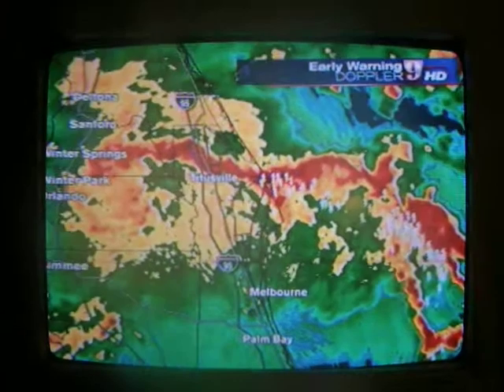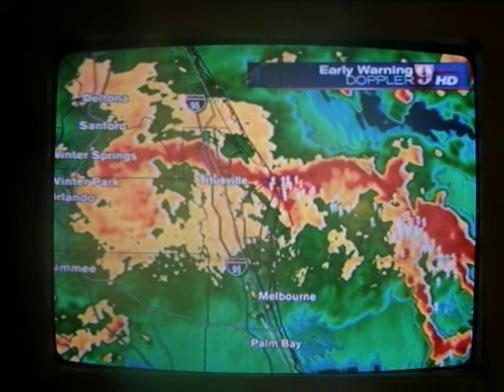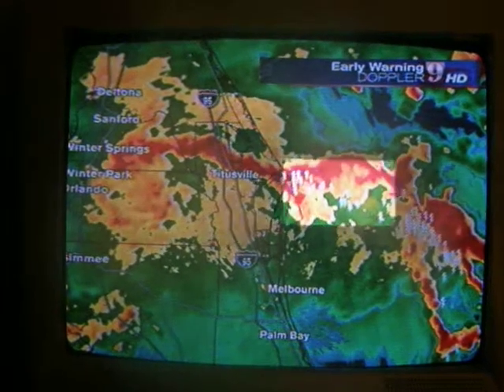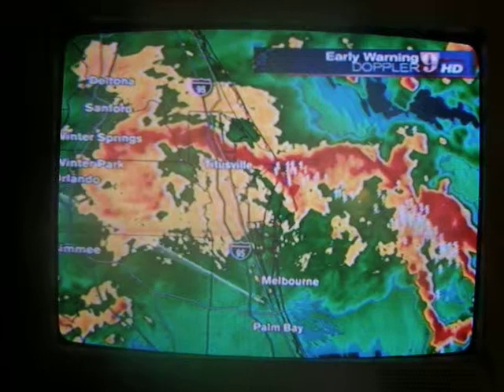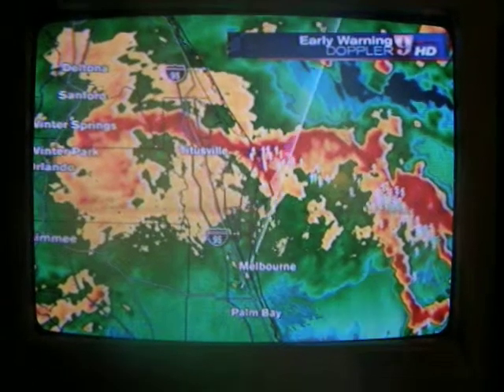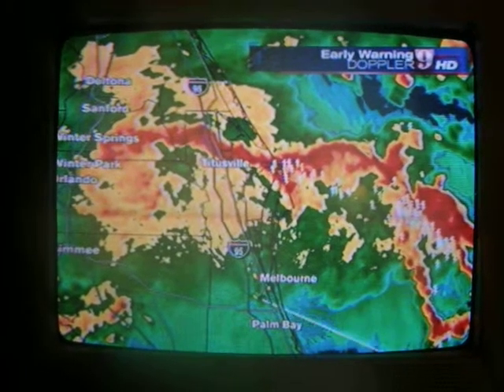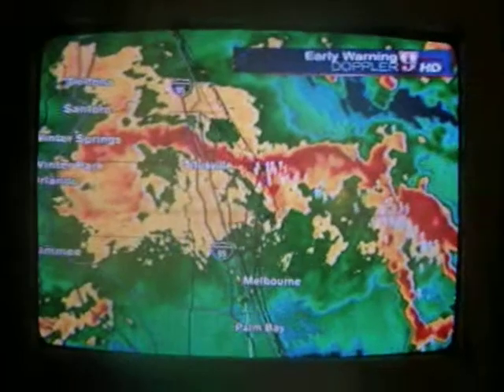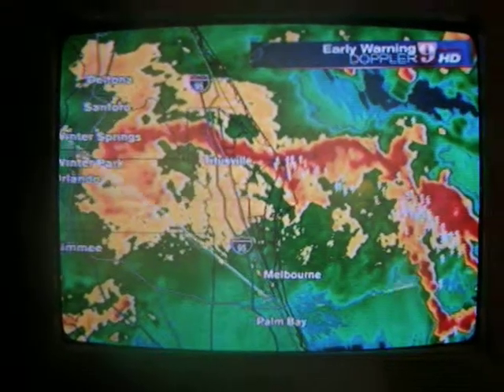Weather warning for Central Florida